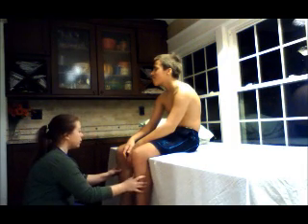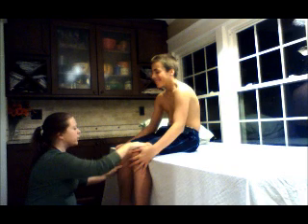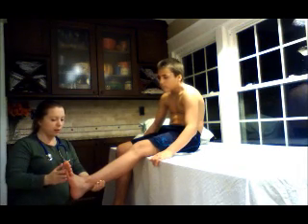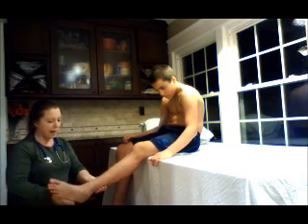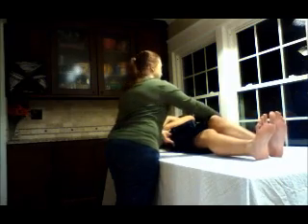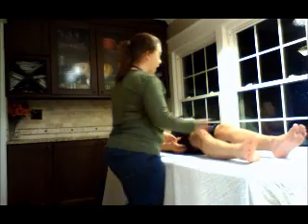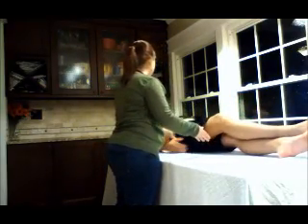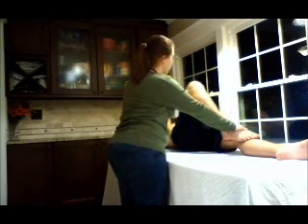Musculoskeletal Video 2